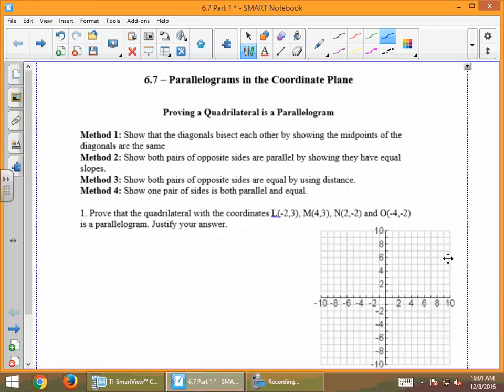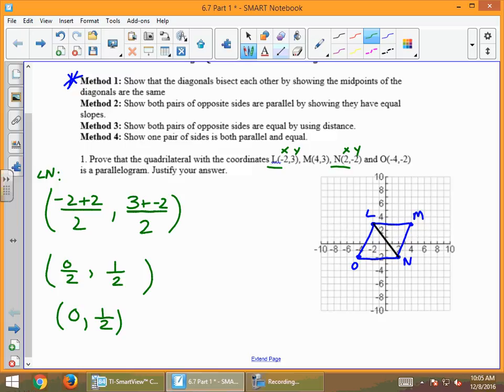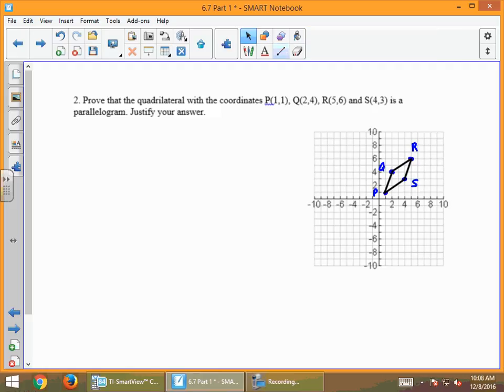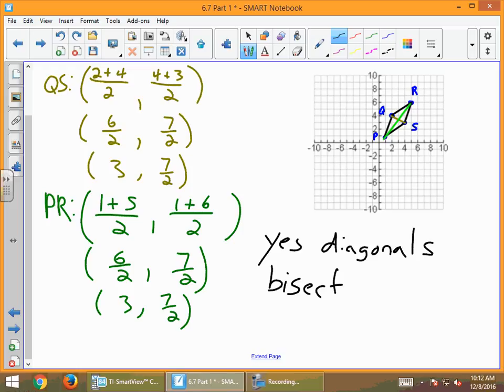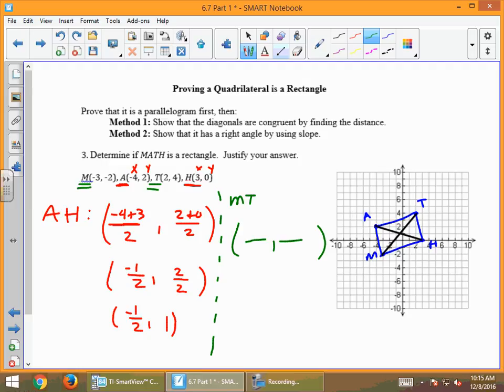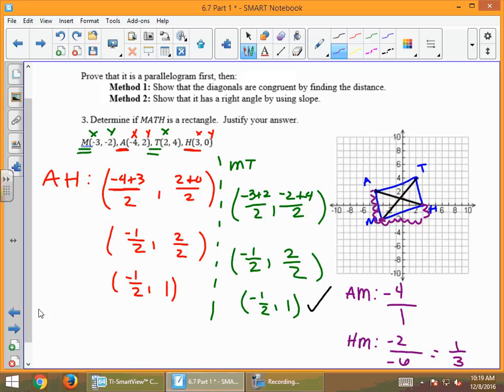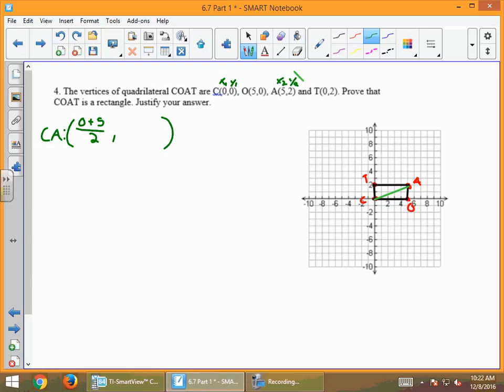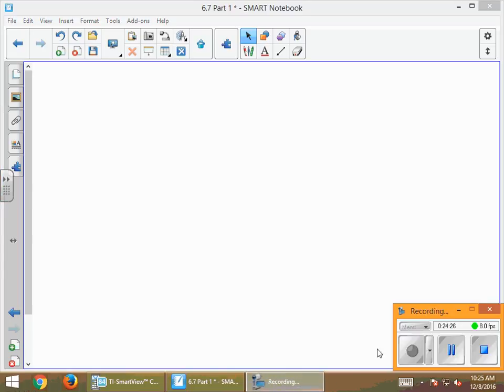6.7 Notes - Parallelograms and Rectangles